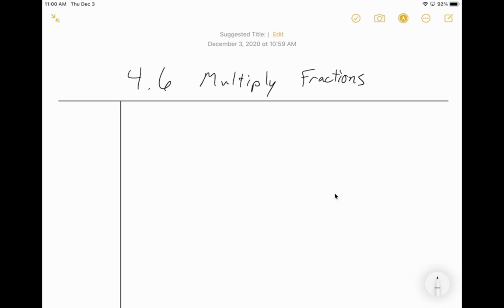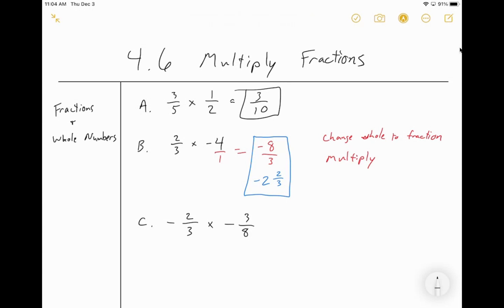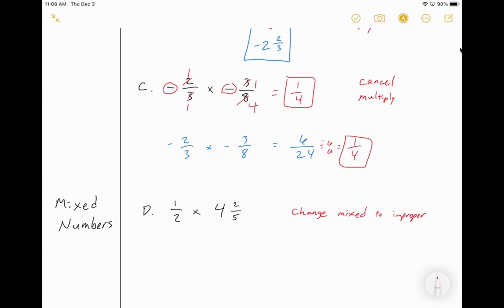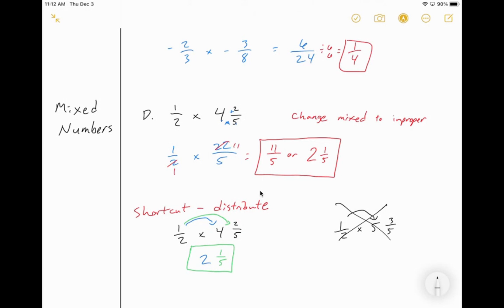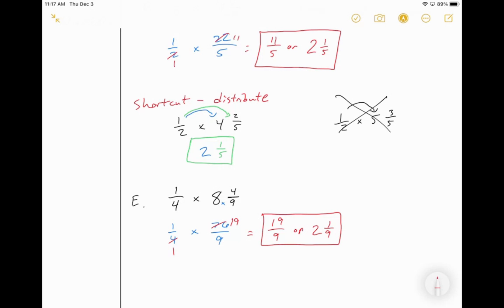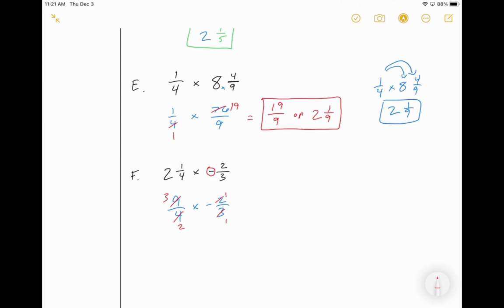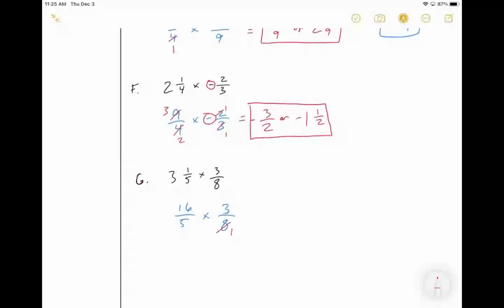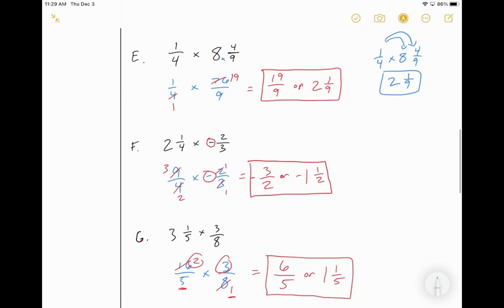4.6 Multiply Fractions